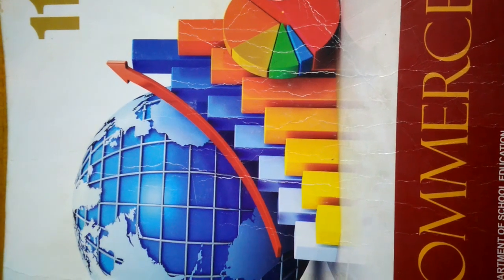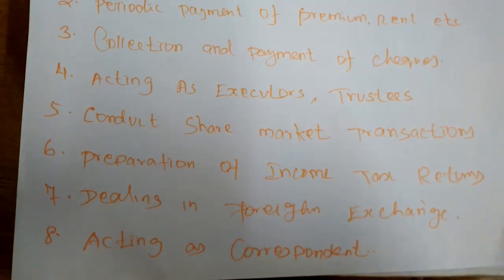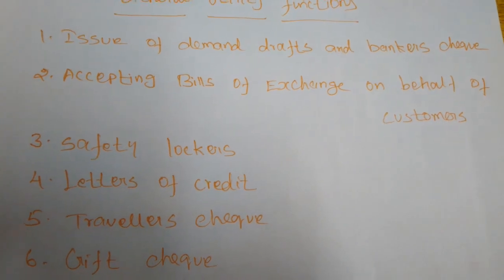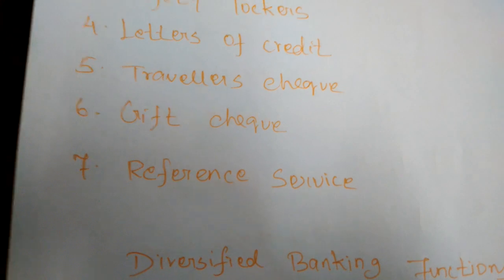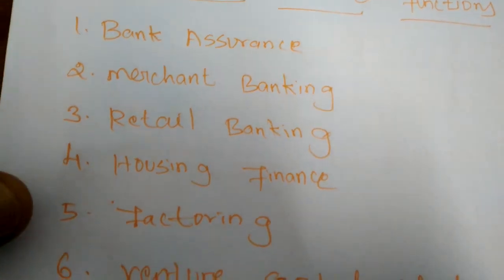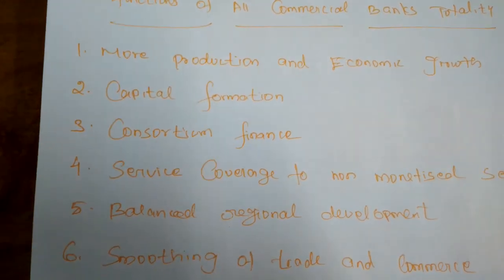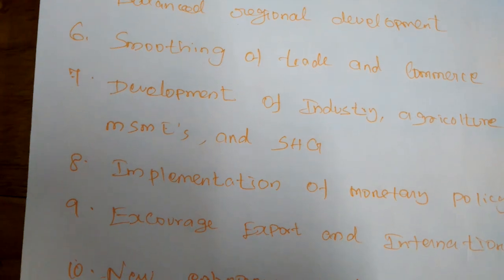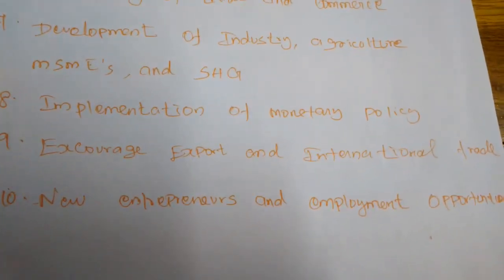Grade XI - Commerce || Diversified Function of Commercial Banks || Bethlahem Matric School